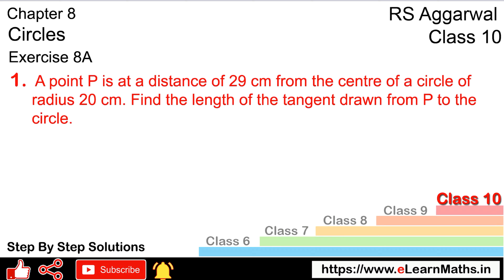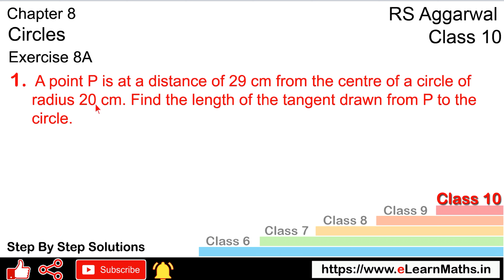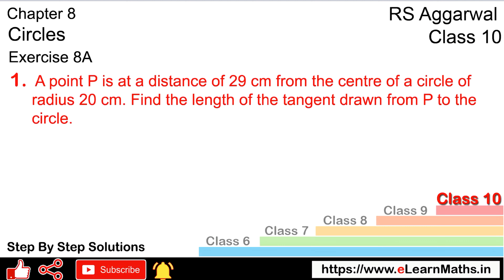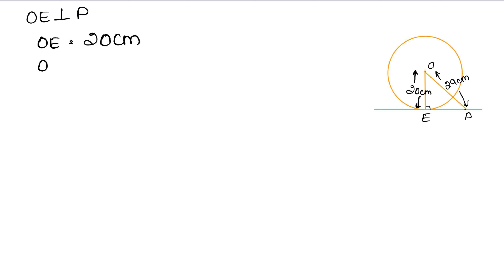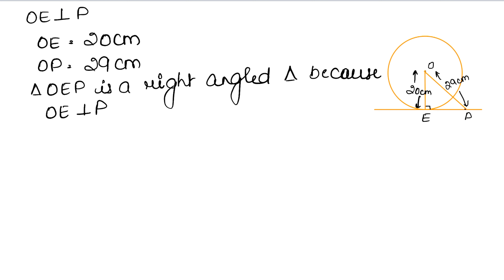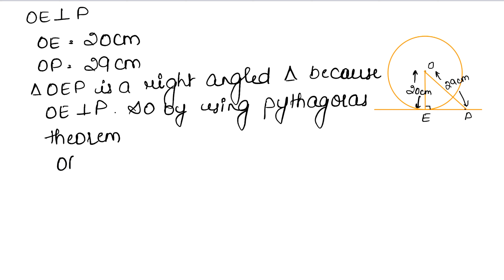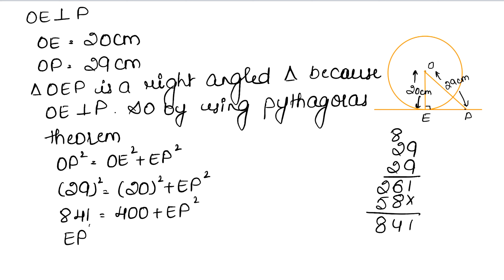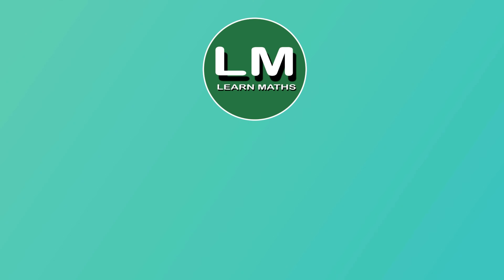Circles | Class 10 Exercise 8A Question 1 | RS Aggarwal | Learn Maths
Book - RS Aggarwal
Class - 10
Chapter - 8 - Circles
Exercise - 8A
Question - 1
Welcome to Learn Maths. This video will solve Question 1 of Exercise 8A. Please share your queries and feedback in the comments section.

Regards,
Garima Agarwal